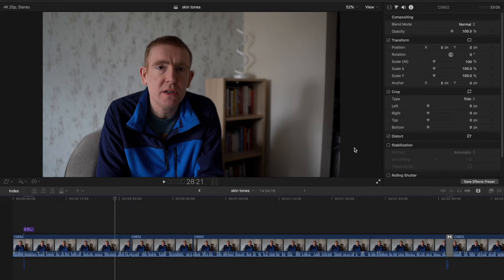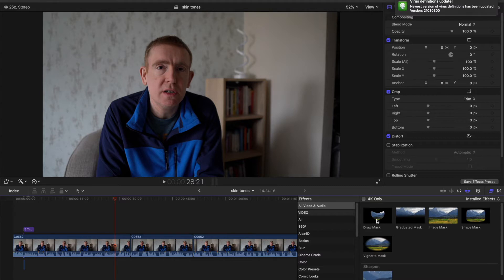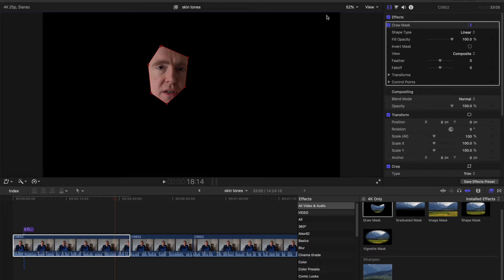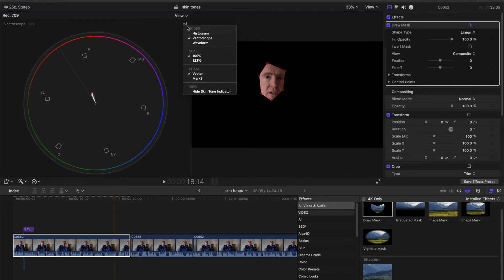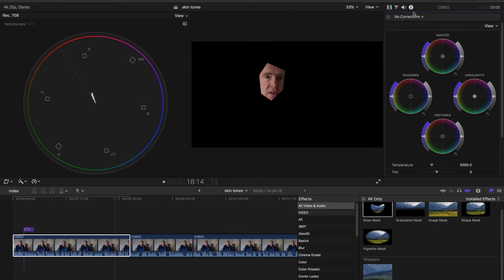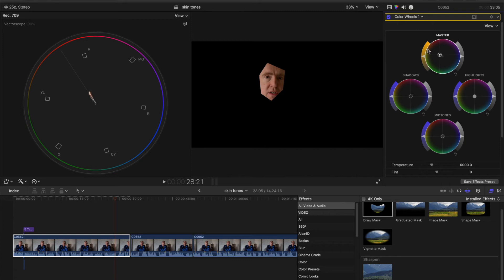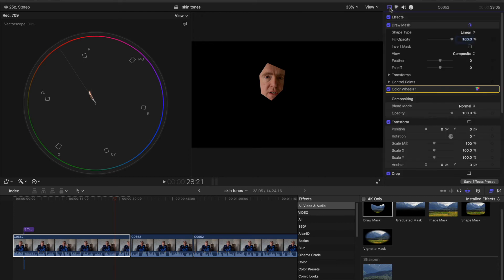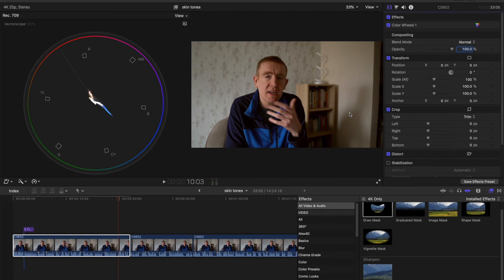CORRECTING SKIN TONES in Final Cut Pro X // EASY METHOD!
In this short video we show one easy method of how to correct skin tones in Final Cut Pro using the skin tone line.